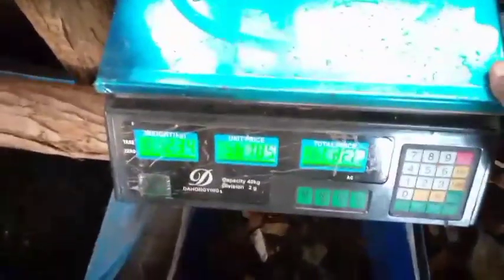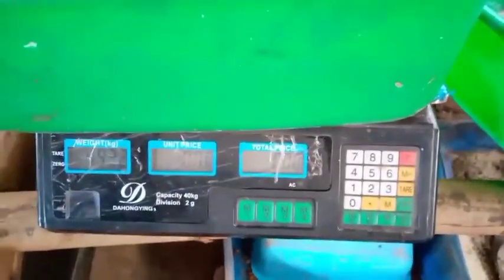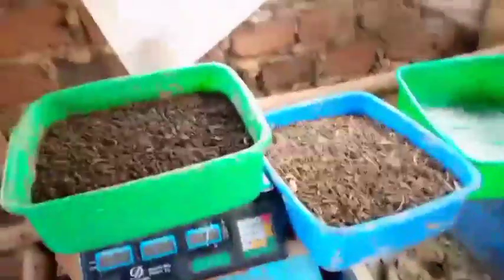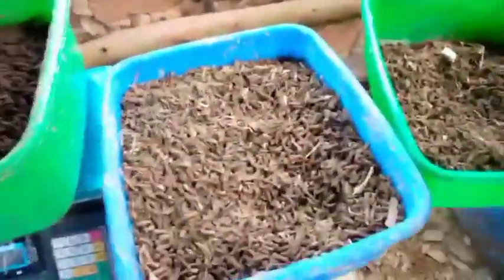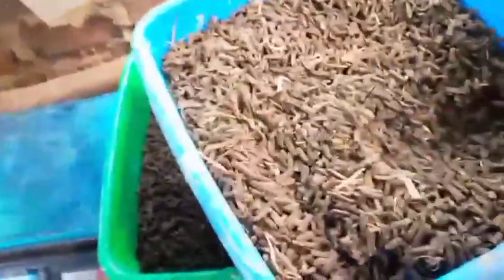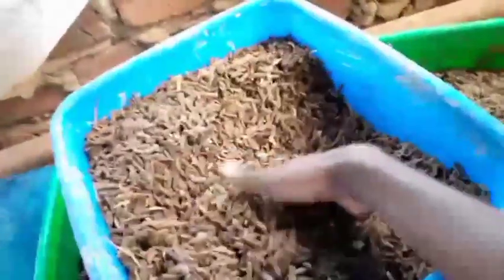How my colony gets over 100kg daily larvae with simple love net system and prepupa unit.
Black soldier fly propagation is very simple and you can attain a high population easily from its production.

Having an efficient love net and prepupa unit are the core for BSF population growth.

Many farmers want this and it's too simple and would encourage anyone to learn about black soldier fly farming.

more content on BSF is also on